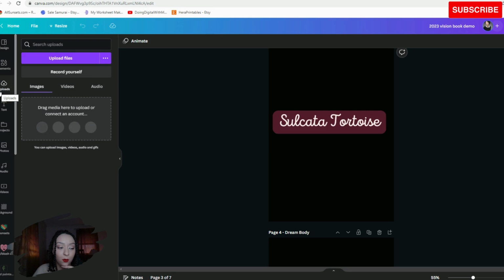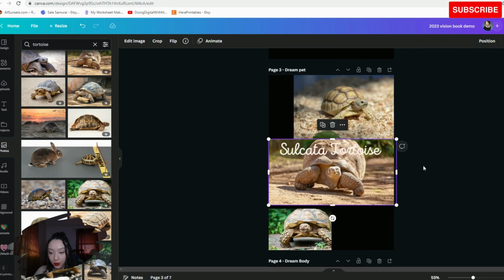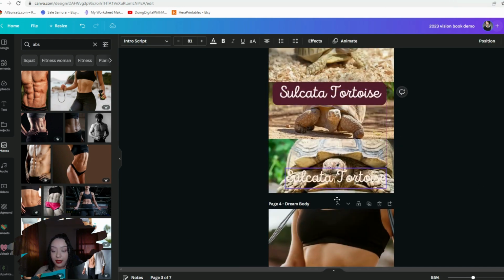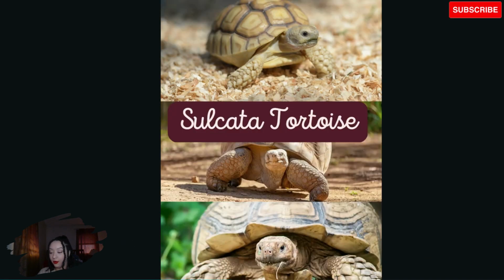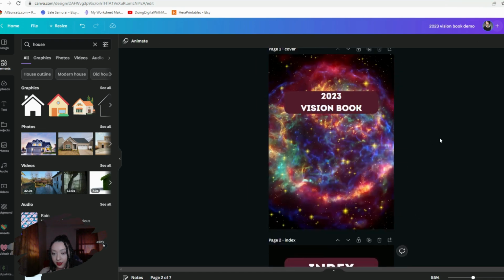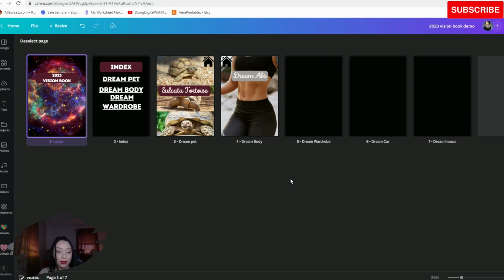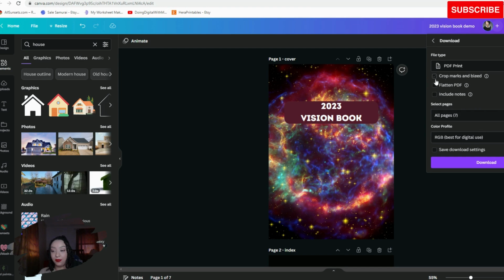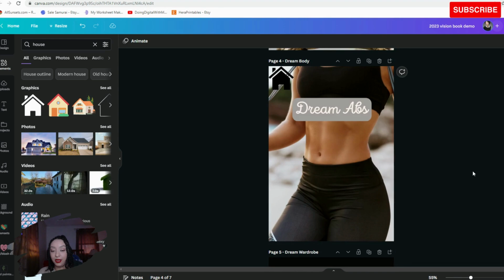Vision book PART 2 Canva tutorial | Law of assumption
I show you how to create a vision book in Canva with hyperlinks that will work in Goodnotes.